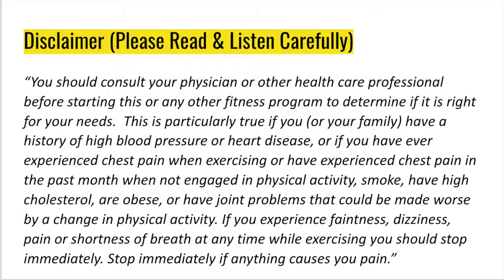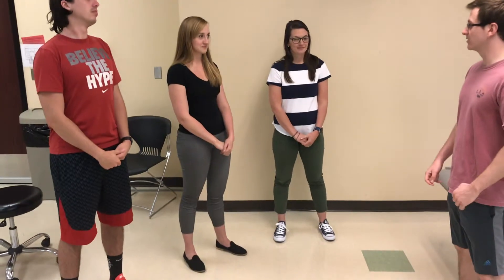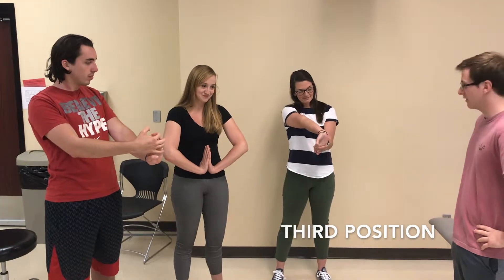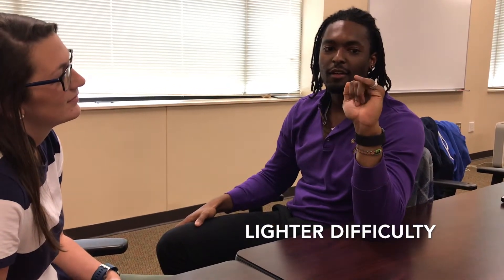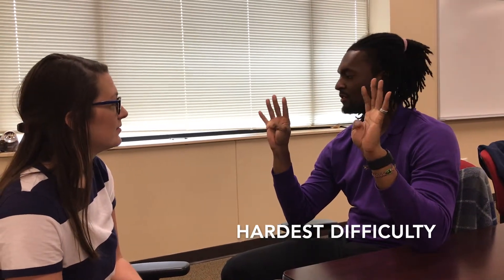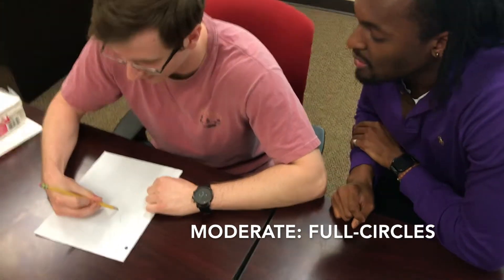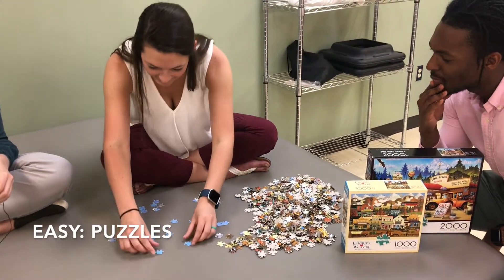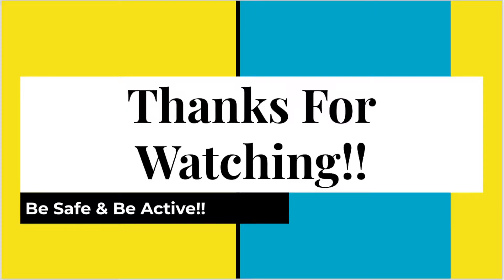Wrist Mobility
Exercises and activities to improve finger and wrist mobility.